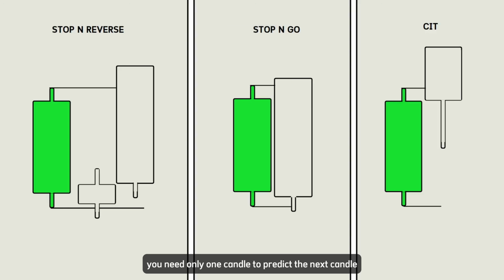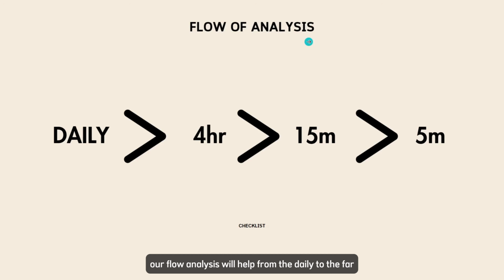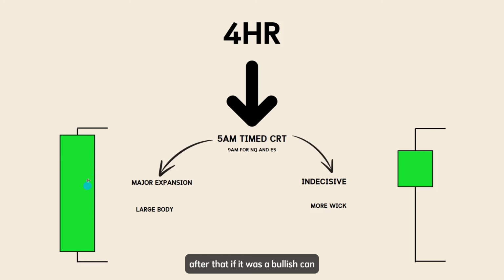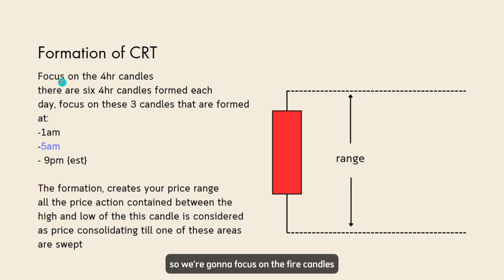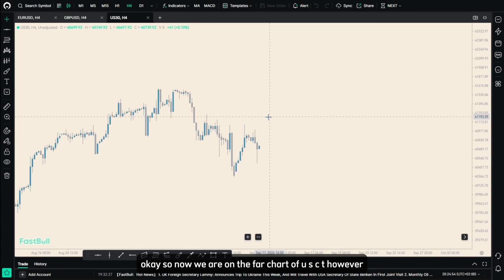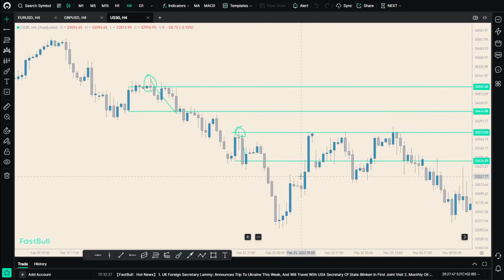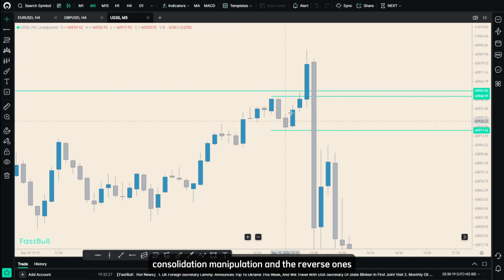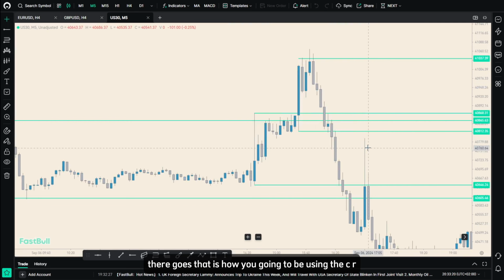Trading one candle is easy, actually | Determine Market Direction and Daily bias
This time based candlestick lets you predict the next candle using CRT trading, I will show you that the candle range theory is all you need to form out your daily bias and find a profitable trade using ict concepts a full time based trading model using the previous day high and low trading. I will show you everything you need in this free full course, as well as all the slides and notes from the vid, the FULL GUIDE. Enjoy!

► Here is what I will cover in this video:
00:00 - Intro - One Candle CRT trading
00:50 - 5am Timed Candle Range Theory Formation
01:55 - How To Refine your Top down analysis
02:10 - What to look for one each timeframe
05:18 -  The Importance of the Formation of the CRT
06:05 - When the sweep of the CRT MUST occur
06:16 -  Catching the reversal
06:23 - An ENTIRE Candle Range Theory Trading Plan
06:54 -  How to get the FREE CRT PDF
07:47 - Live One Candle Trading Examples
13:09 -  EXTRA COURSE Tips...